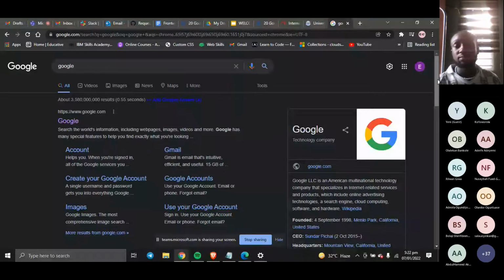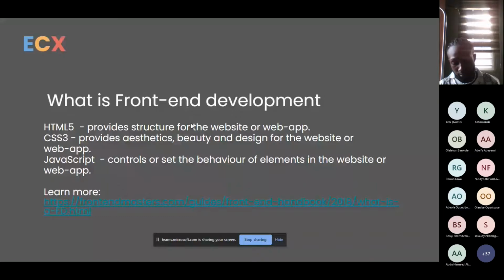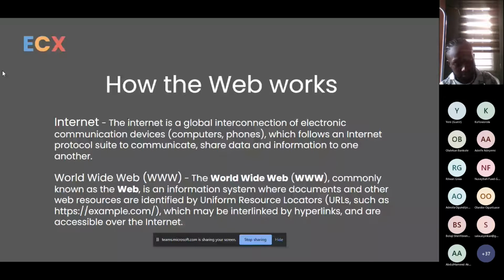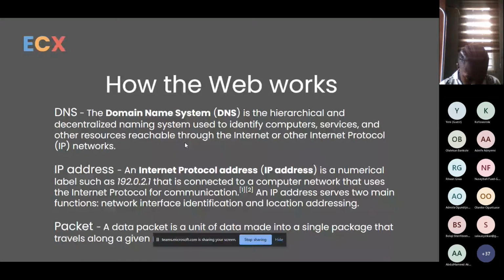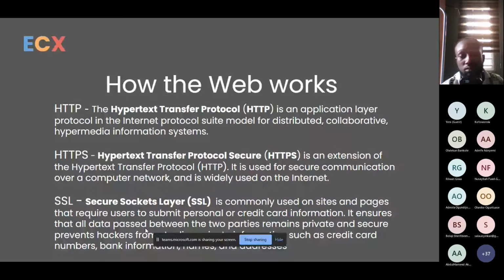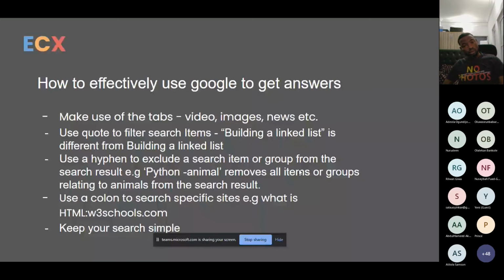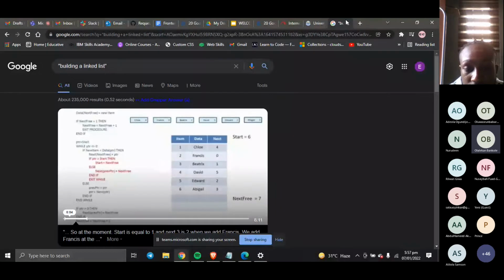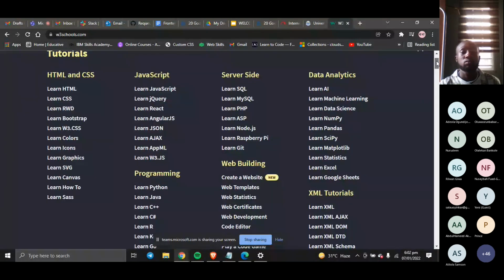Front-End Web Development (WEEK 1A) - ECX 3.0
This is the first part of the recorded video of the Front-End Web Development class that was held on the 7th of January, 2022, during ECX 3.0 Technical Skills Training.